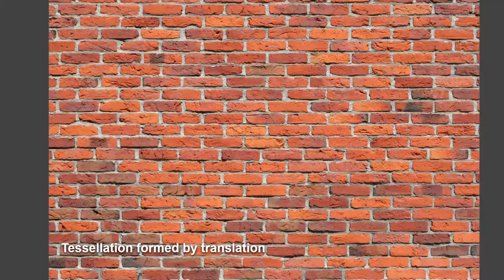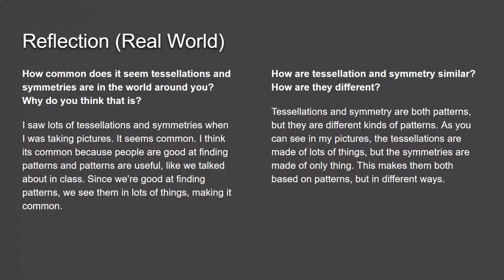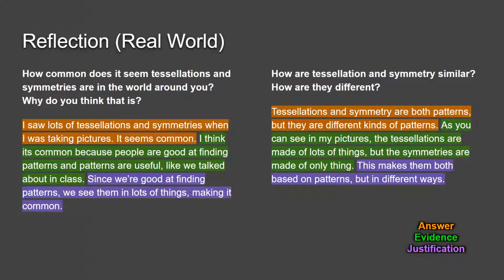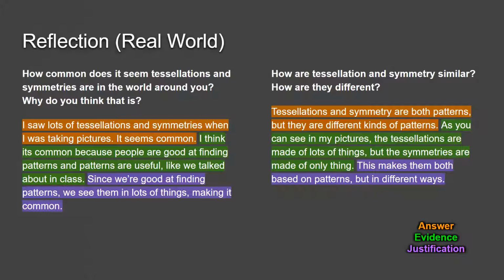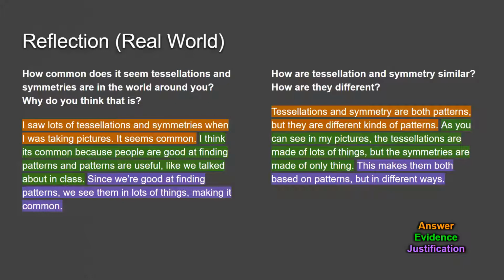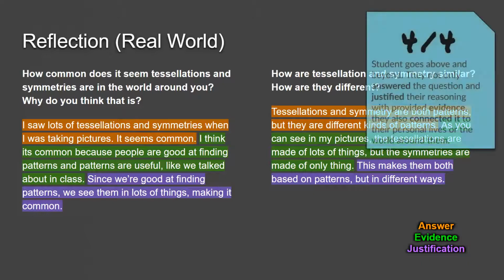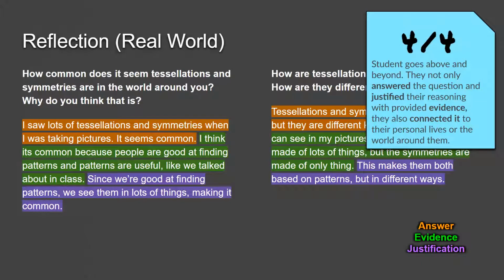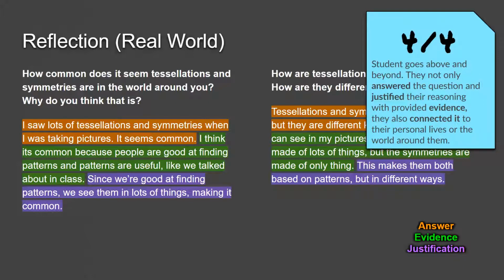Tessellation and Symmetry Adventure: In Your World Guide